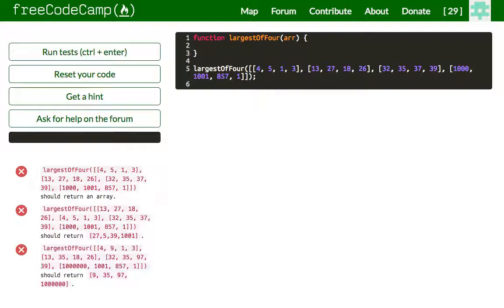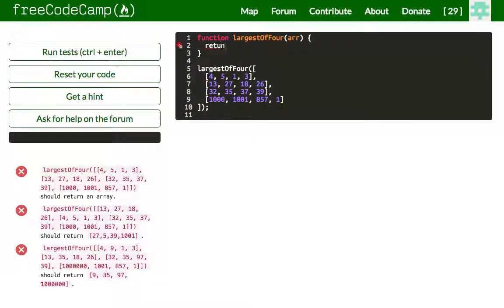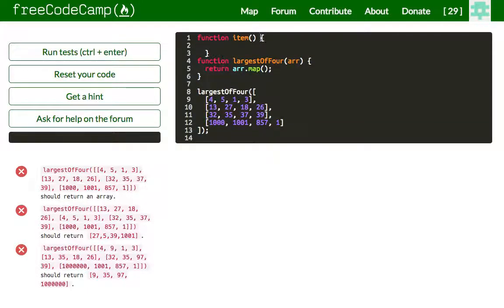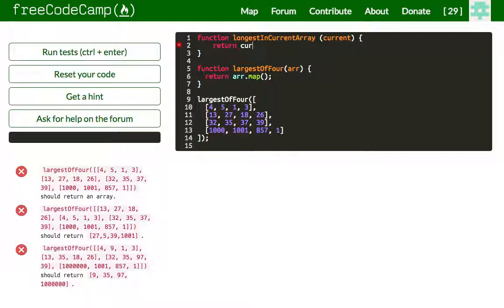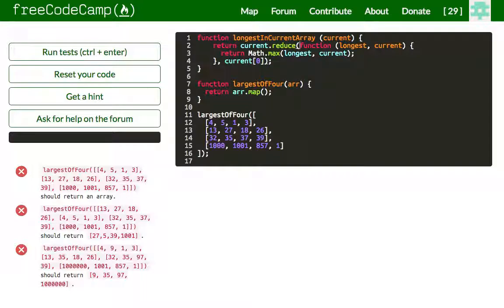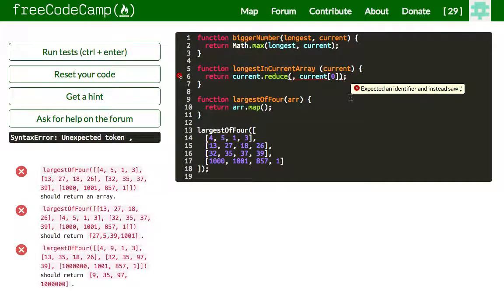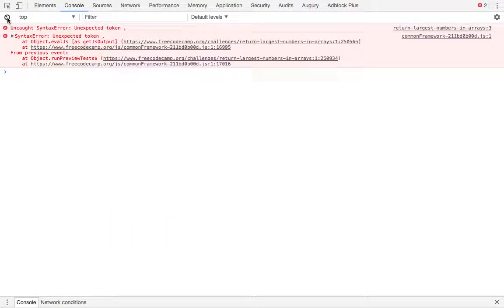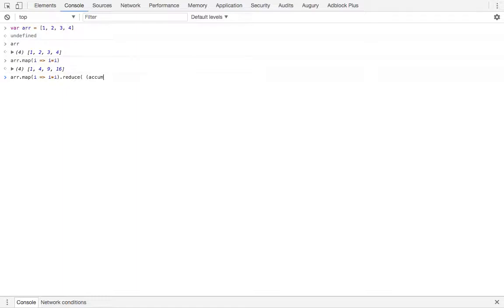Largest of the four arrays - FCC - JavaScript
Basic Algorithm Scripting.

How to find highest of the four arrays that are wrapped in another array.

Map(), Split() and creating smaller functions.